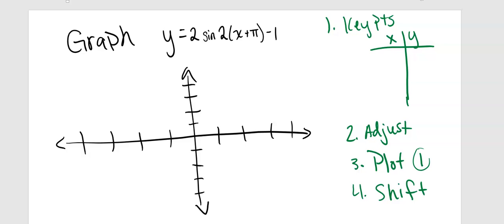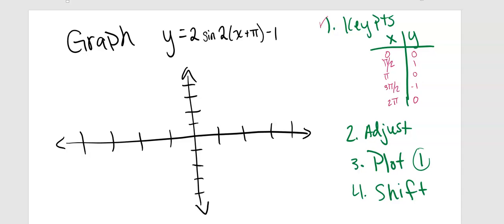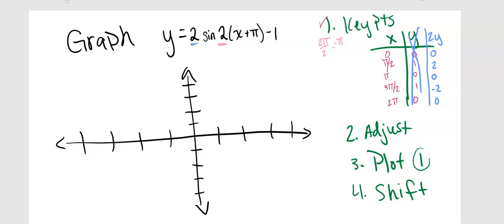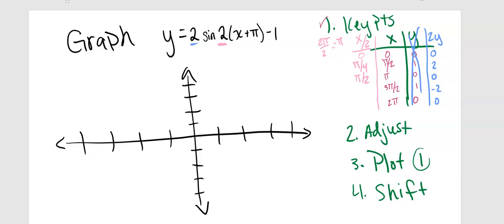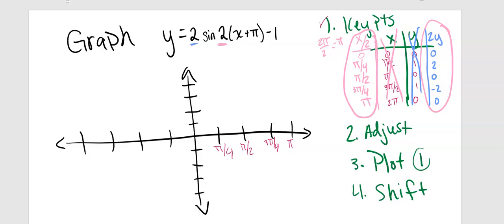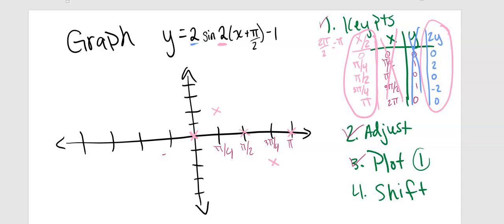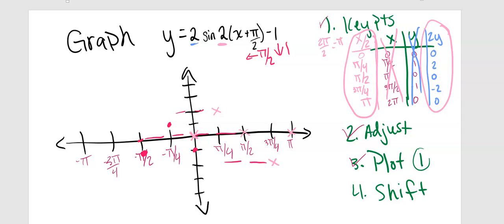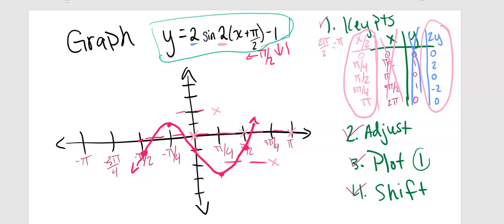Transformations of Sine and Cosine Graphs (Part 1/3)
An example of transformations of the graphs of sine and cosine